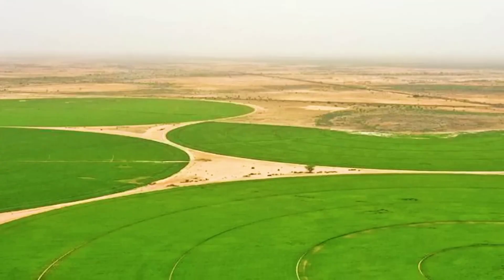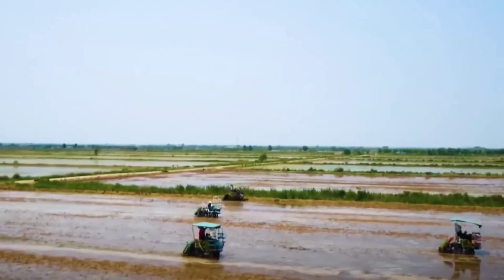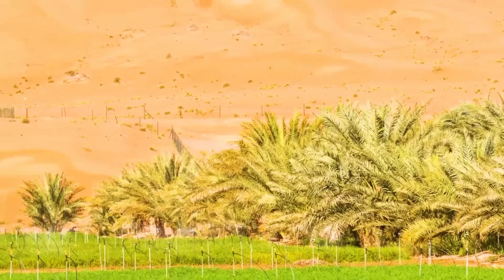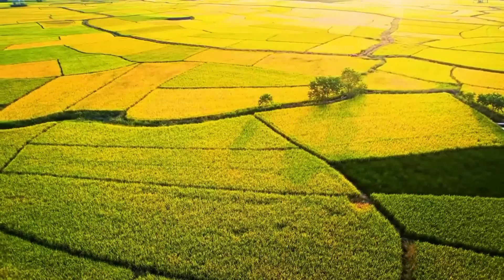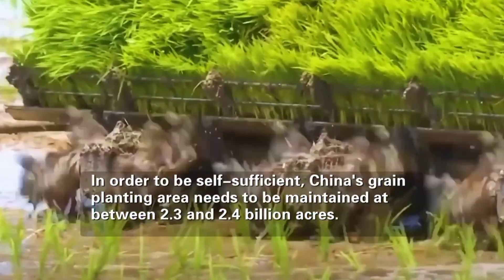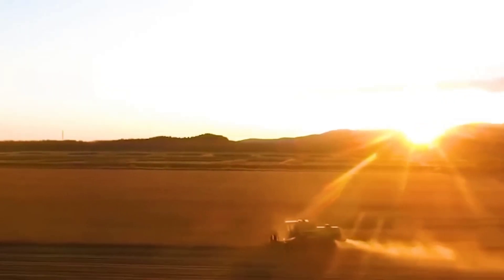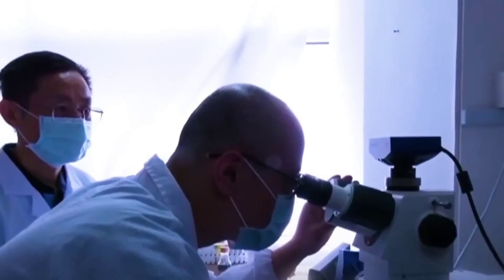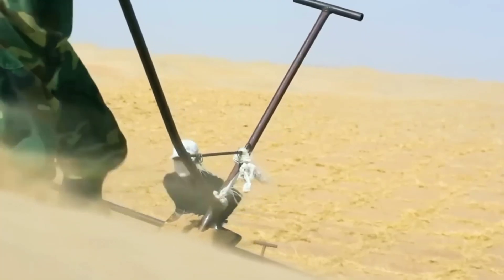China Grows Rice in the Desert and Amazes Dubai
In a groundbreaking agricultural feat, China has managed to grow rice in the arid deserts, leaving the world and particularly Dubai in awe. This YouTube video delves into the innovative techniques and scientific advancements that have made this seemingly impossible task a reality. Discover how China utilized salt-tolerant rice varieties and advanced irrigation methods to transform barren desert sands into fertile rice paddies.

We'll explore:

The step-by-step process of cultivating rice in such harsh conditions.
The role of cutting-edge technology and genetic engineering.
Interviews with the scientists and agricultural experts behind this project.
The potential global impact of this agricultural breakthrough.
Join us as we uncover how China's ingenuity is not only revolutionizing desert agriculture but also offering new hope for food security in other arid regions worldwide. Watch to see how Dubai, known for its ambitious projects, is now looking towards China's methods with keen interest.